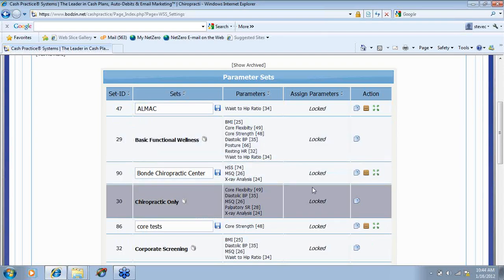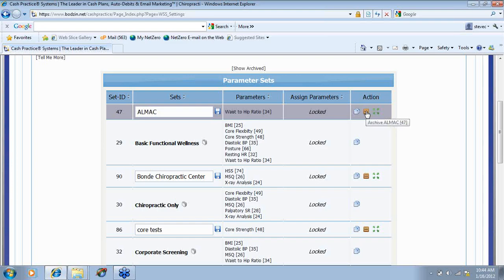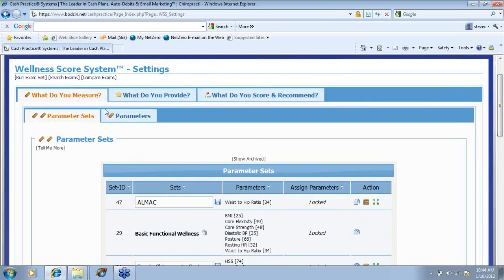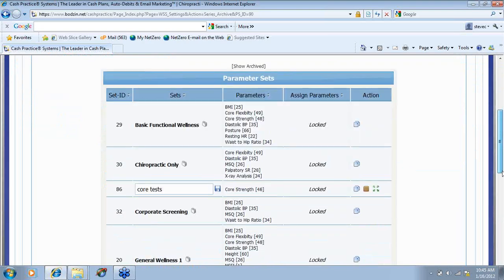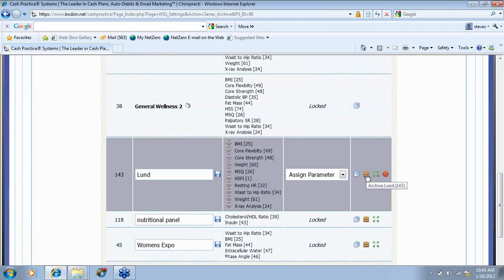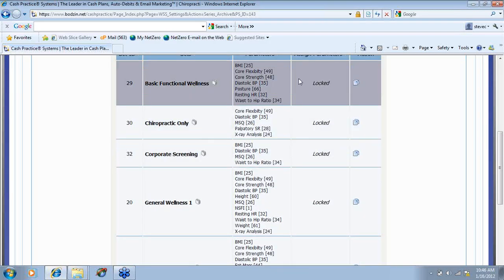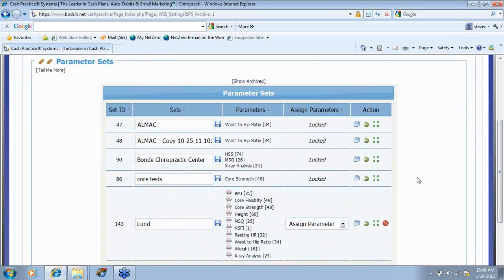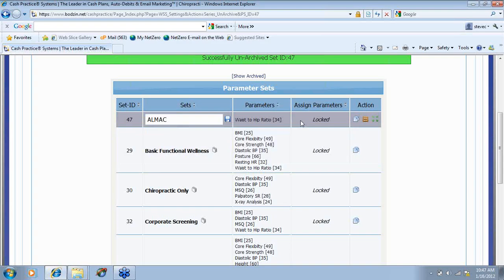Archiving and Unarchiving Exam Sets